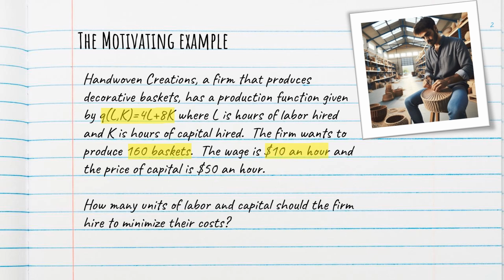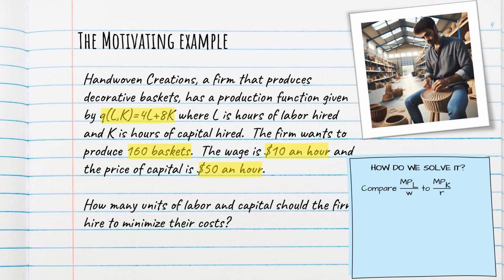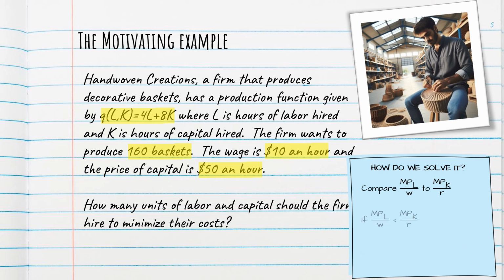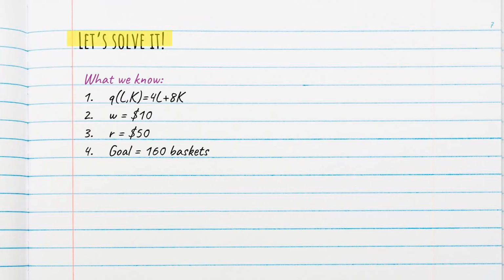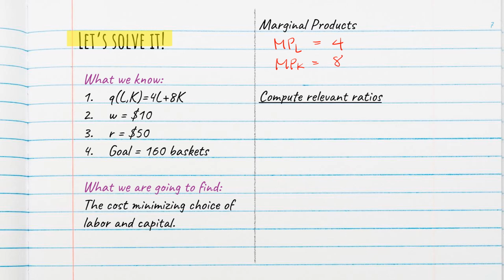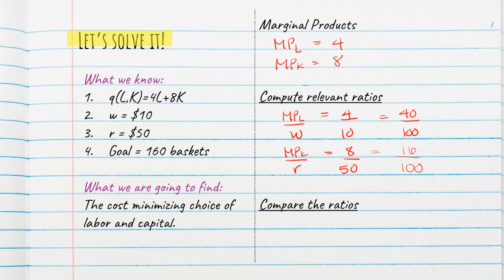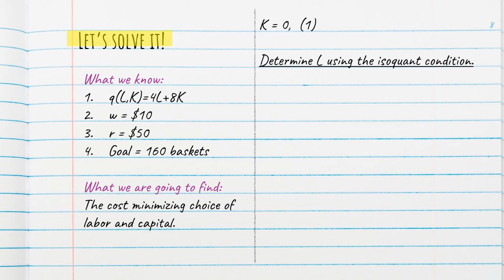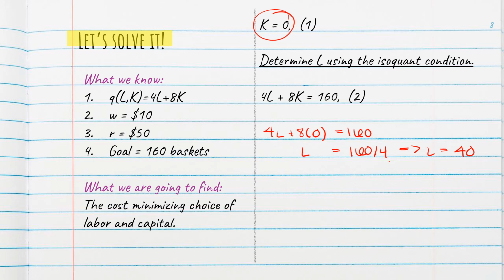Recap Video Cost Minimization with perfect substitutes